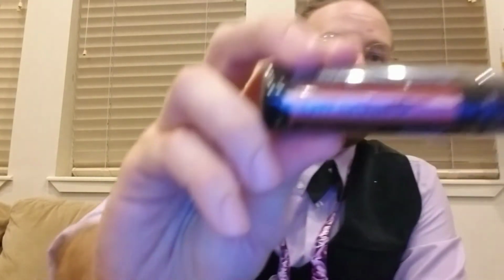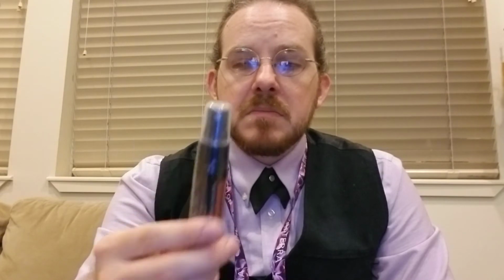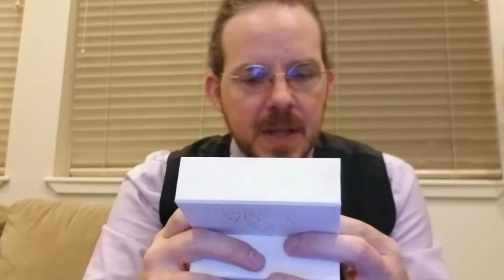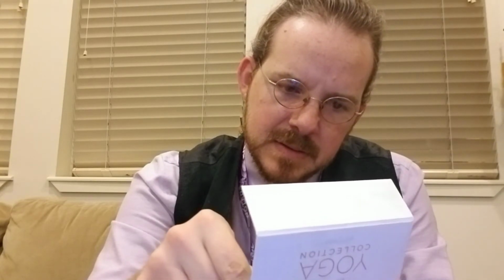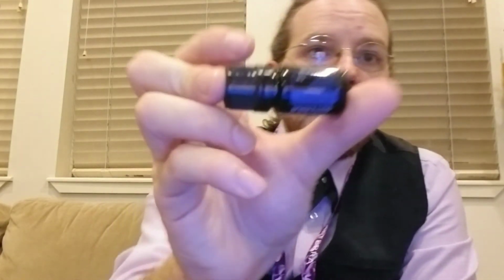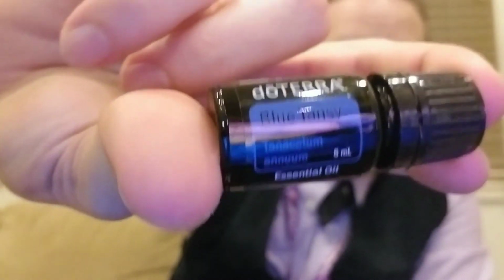State of the Association Address: Fill-in #8, doTerra Convention 2017 kit impressions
For this fill-in address we go over the Convention Kit from the 2017 doTerra Convention in Salt Lake City, Utah. See you in the video! 😉